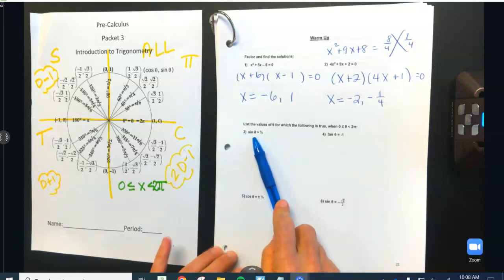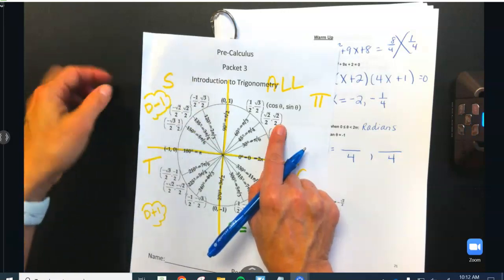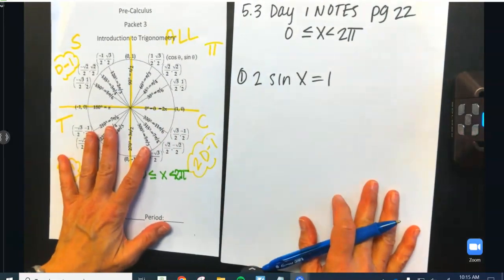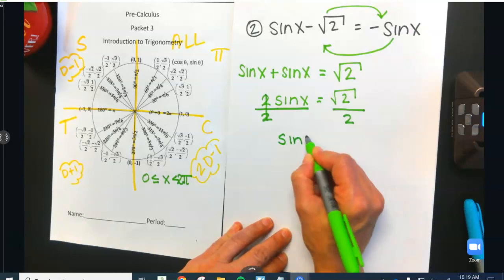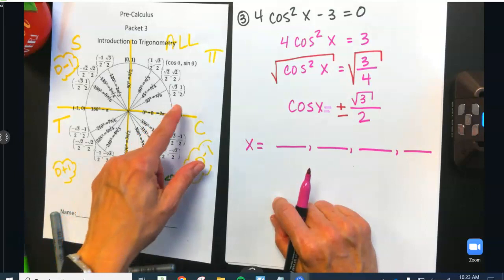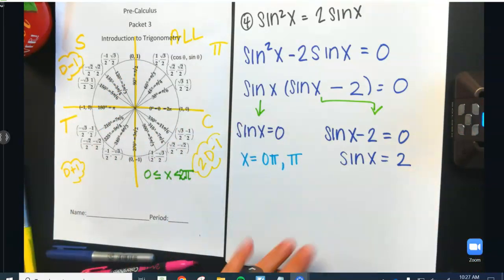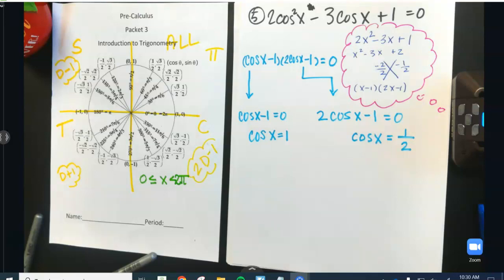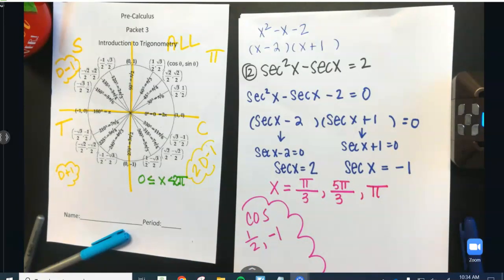5.3 Day 1